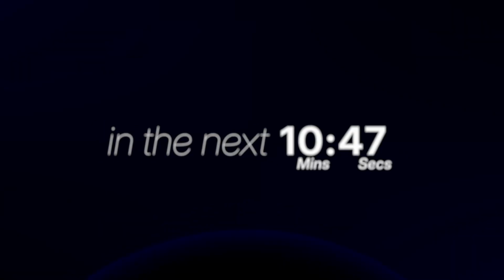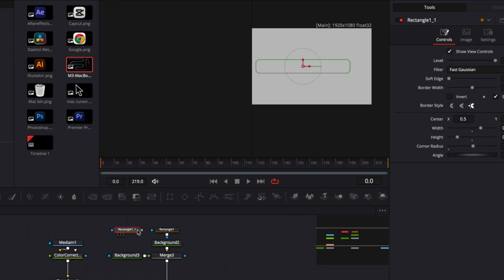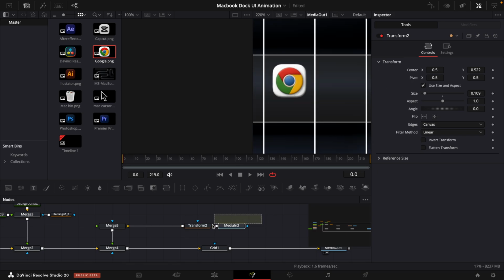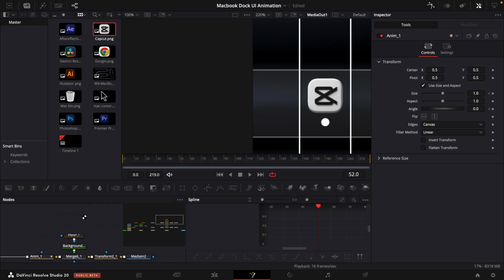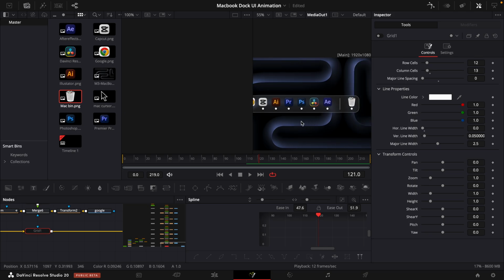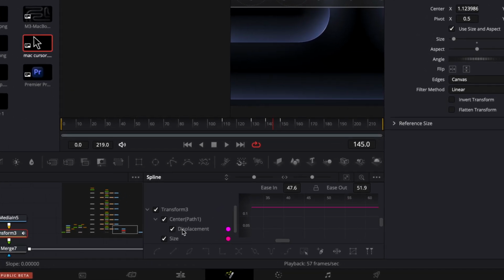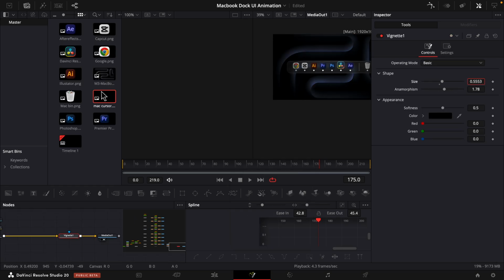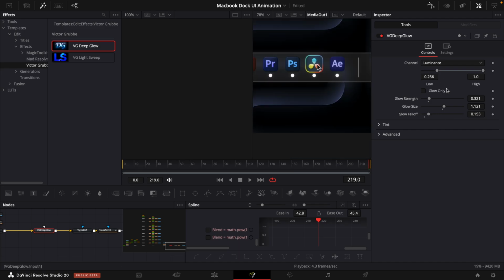Create Clean Dock UI Animations in Davinci Resolve(Step-by-Step)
Learn how to create Mac-style Dock UI Animations in Davinci Resolve Fusion! 🖥✨
In this tutorial, I’ll walk you through how to recreate the smooth, interactive feel of the macOS dock using custom, high quality asset, blur, glow, and zooms.

This is perfect if you want to add clean UI-style animations to your edits and make your projects look sharp and polished.

Time stamps:
00:00 - Intro
00:09 - Composition Setup
00:30 - Adding the Macbook Background
00:50 - Creating the dock
01:57 - Animating Icon + adding smooth pop up
06:16 - Animating mouse click on Davinci Resolve Logo
08:11 - Final touches (zoom + glow)
09:45 - Resault